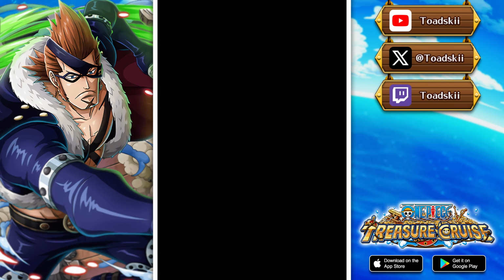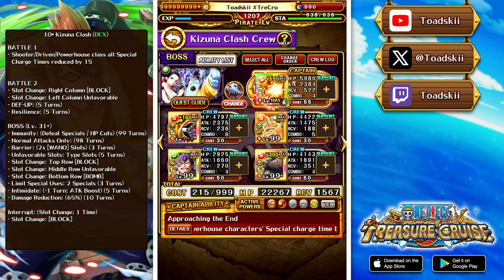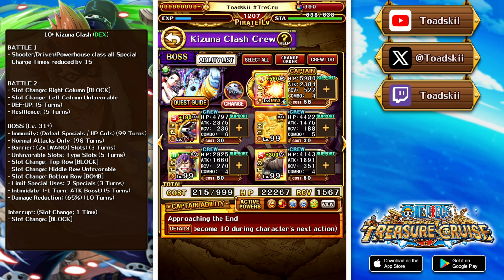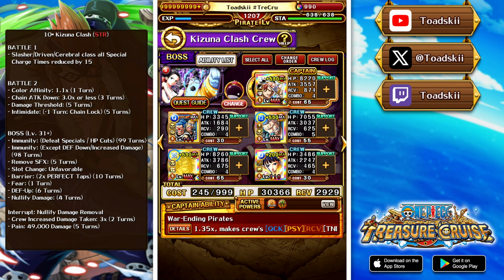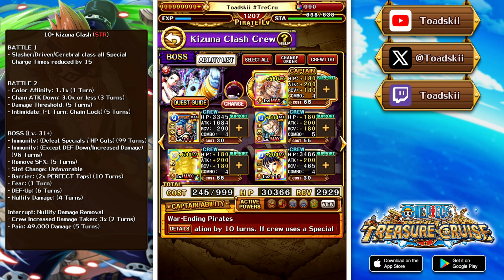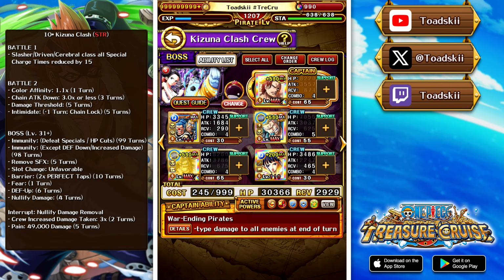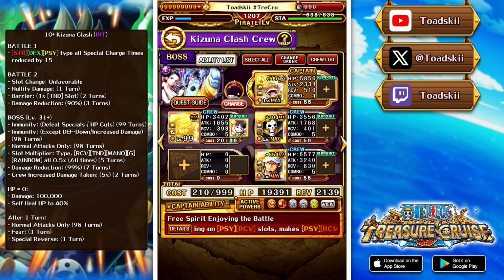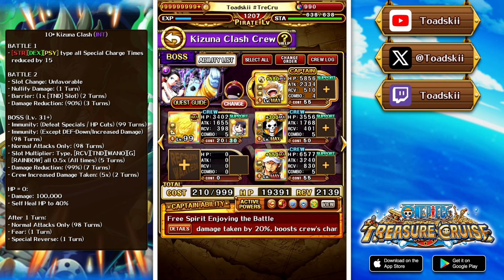10* Kizuna Clash vs. Drake! OPTC Global Anniversary!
Video Title: 10* Kizuna Clash vs. Drake! OPTC Global Anniversary!

Timestamps:
0:00 - Introduction
1:03 - vs. DEX
5:10 - vs. STR
9:24 - vs. INT
13:12 - Thanks For Watching!

New World:
Angel Nuno
Sir Pentious
TheLordShiro

Grand Line:
Ericv
Joe Dent
Malav Shah

East Blue:
Karissa Thomas
Karl Roy